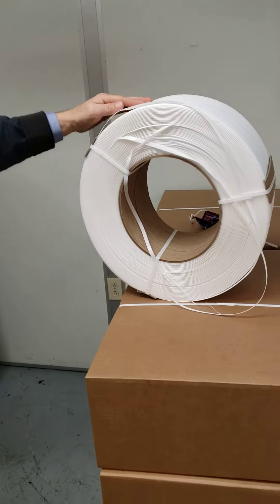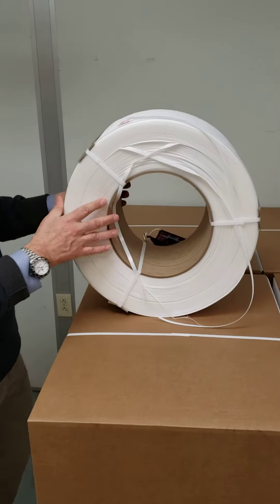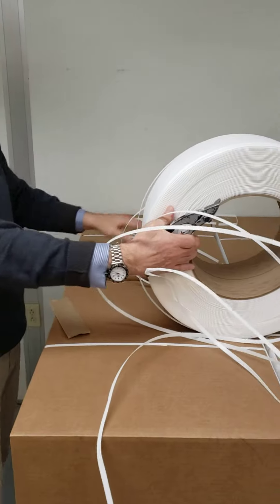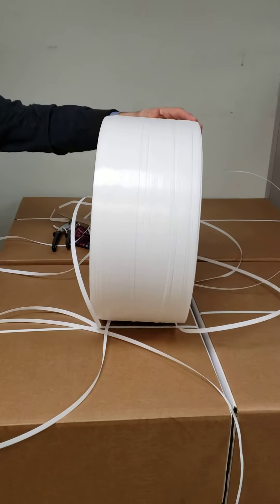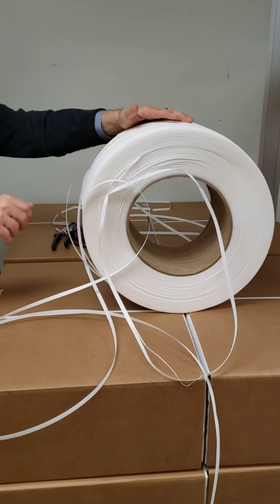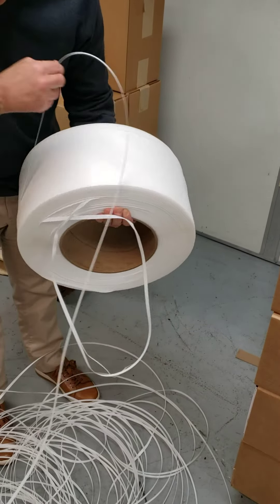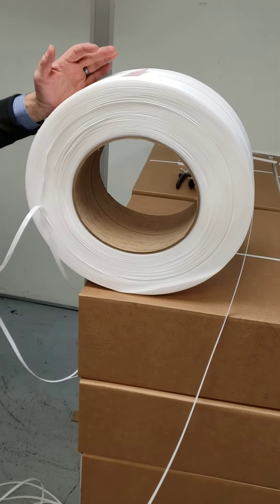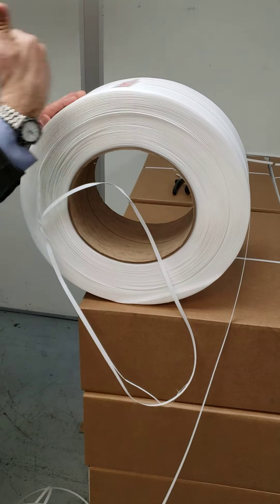E-Z unwound and damaged coil repair 1 | Pac Strapping Products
Pac Strapping Products is a full service manufacturer and supplier of plastic strapping, steel strapping, strapping machines, strapping tools, and accessories.